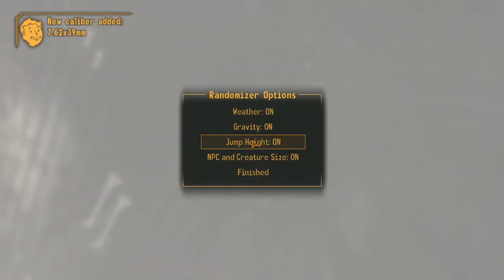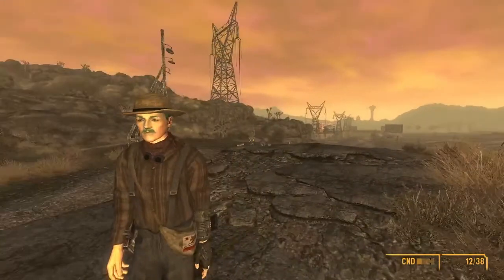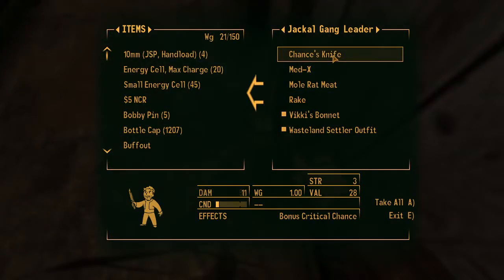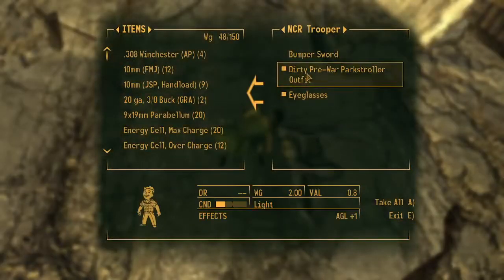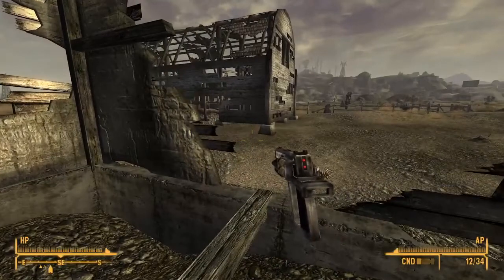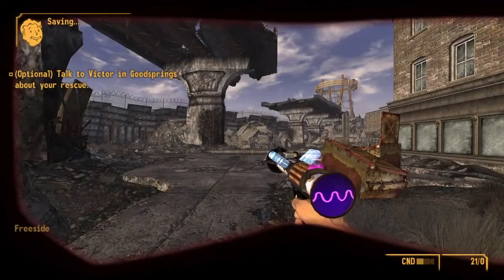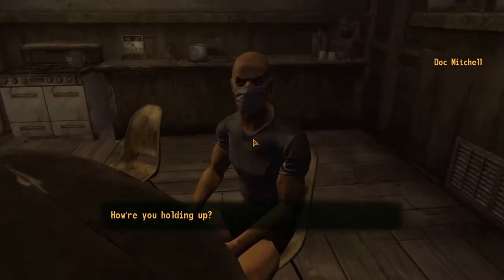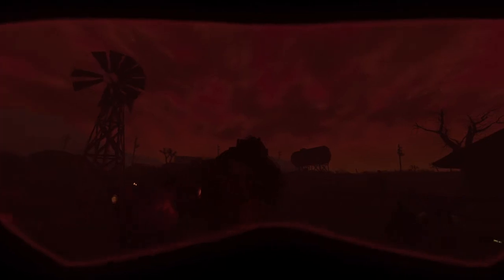Fallout: New Vegas Randomizer is Really Fun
I hope you enjoyed my weirdness and I love you

🦝 Social Media 🦝

And thanks for reading the description!